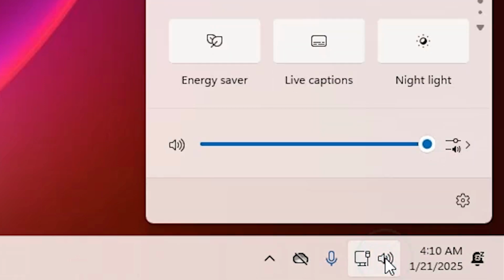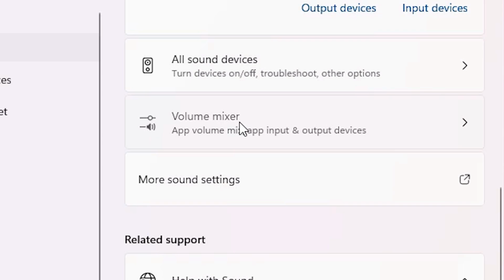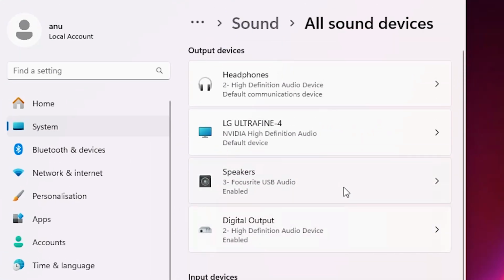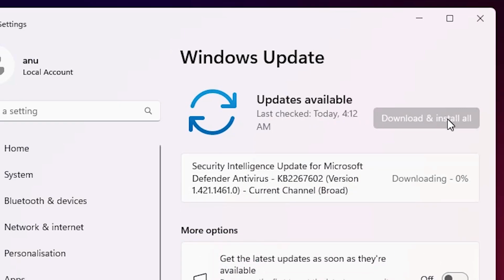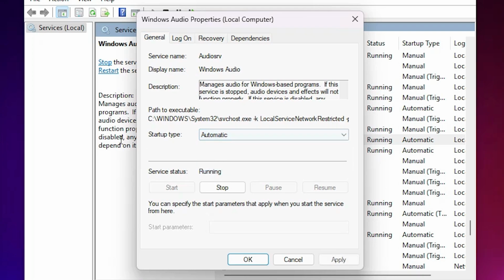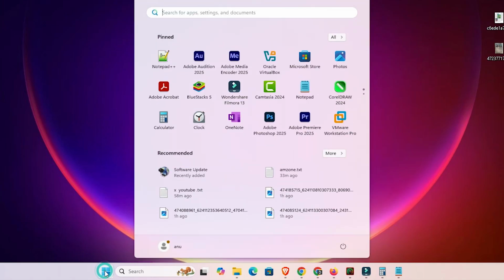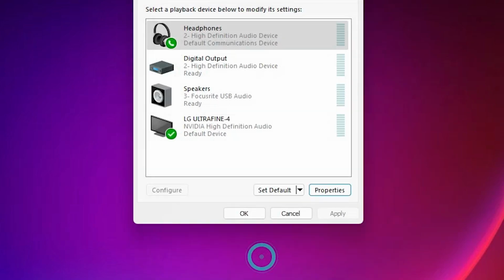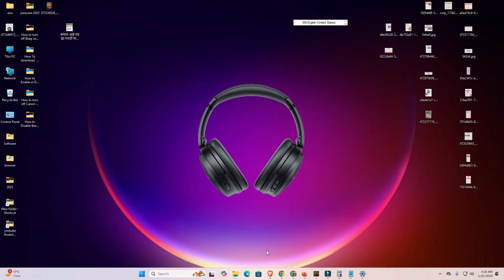How to Completely Reset Audio / Sound Settings in Windows 11 PC or Laptop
Are you facing issues with audio on your Windows 11 PC or laptop? Whether it's distorted sound, no audio output, or volume problems, resetting your audio settings can fix most sound-related issues. In this video, I’ll show you step-by-step how to completely reset the audio and sound settings in Windows 11 to their default state.

🕒 Timestamps:
0:00 Introduction
0:23 Select / set default audio device windows 11
0:52 reset sound devices and volumes for all apps to the recommended defaults - windows 11
1:44 update sound drivers by windows update in windows 11
2:57 start or restart Windows Audio and Windows Audio Endpoint
4:25 restore sound settings to default in control panel or Setting
5:28 reset microphone device to default by control panel in windows
5:44 reset windows default sound settings
6:06 Conclusion

🎥 What’s Covered in This Video:
How to access and reset audio settings in Windows 11.
Restoring default sound preferences in the Control Panel and Settings.
Troubleshooting audio issues with Windows built-in tools.

Fix sound issues like no audio output or distorted sound.
Learn to reset audio drivers and configurations quickly.
Perfect for beginners and advanced users troubleshooting audio problems.